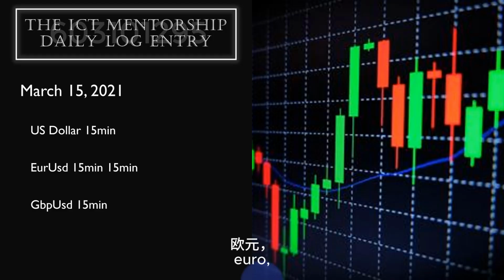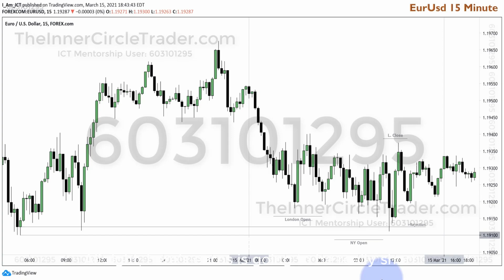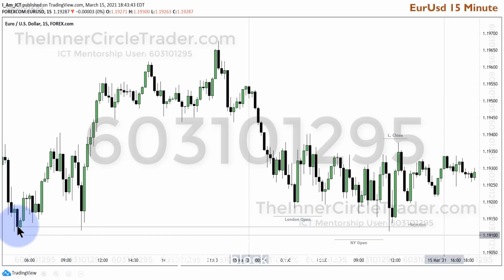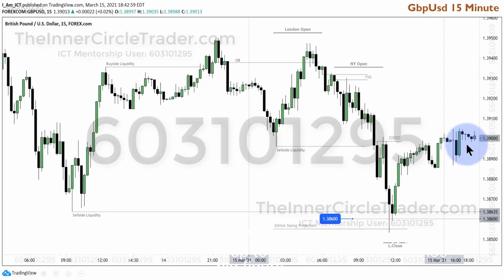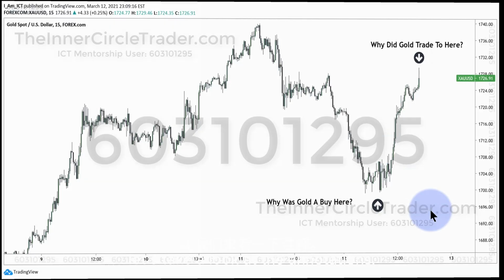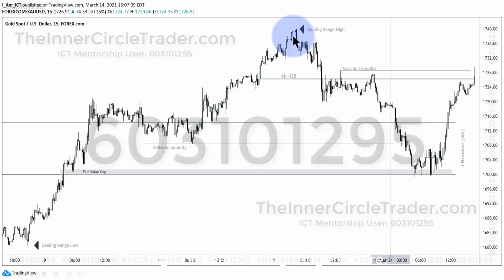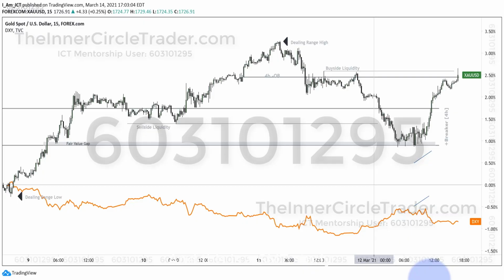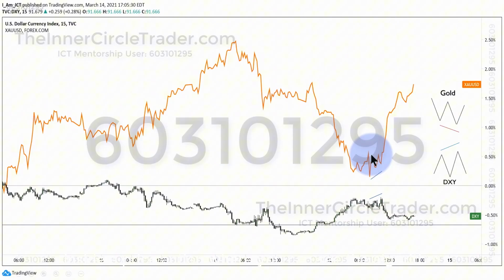ICT Private Mentorship 2021Copia de 13 Monday Marc